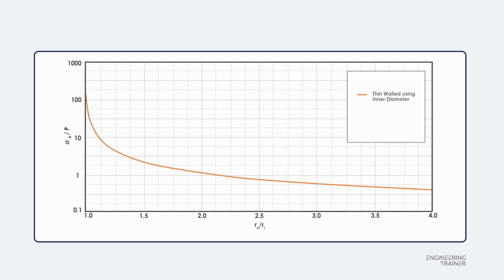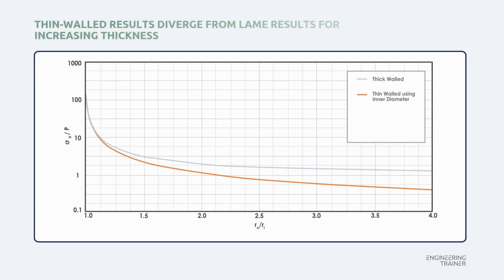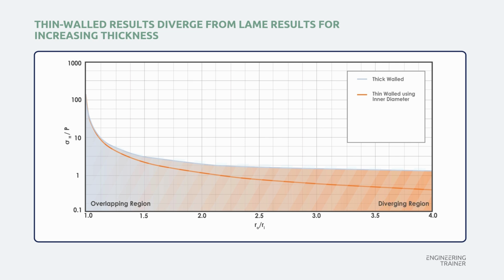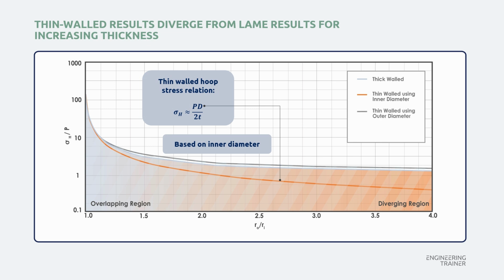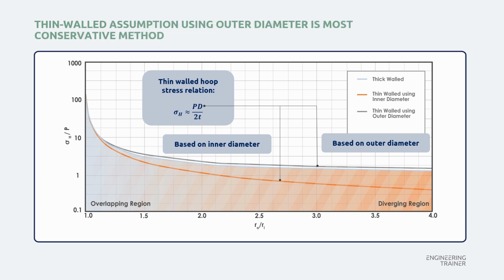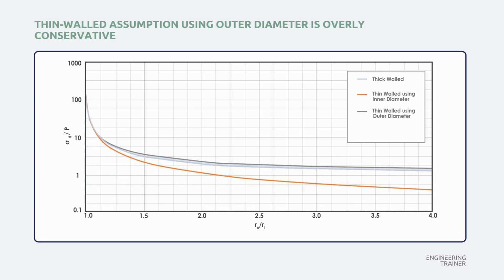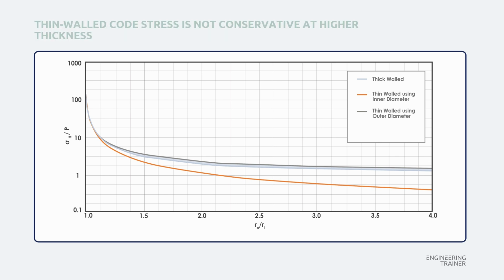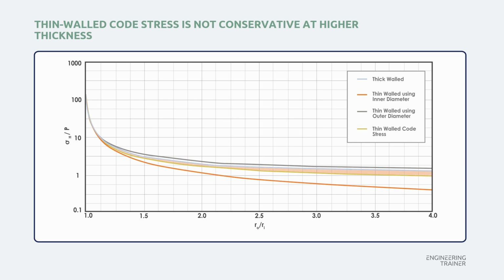Thin and thick-walled relations comparison | Thin vs. Thick-Walled Piping | ASME B31.3 & EN 13480